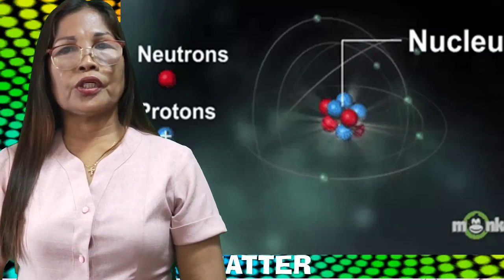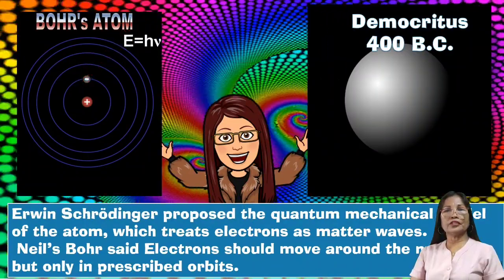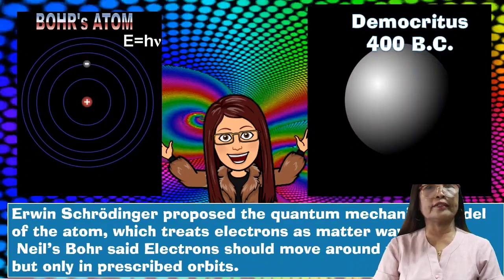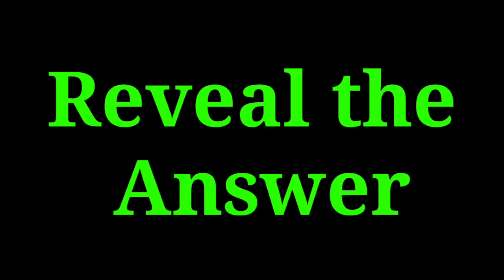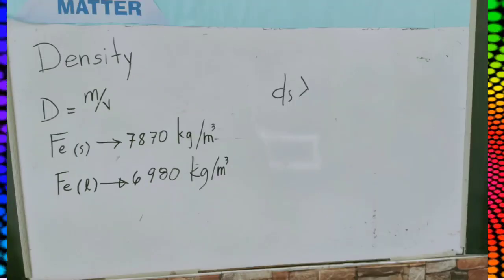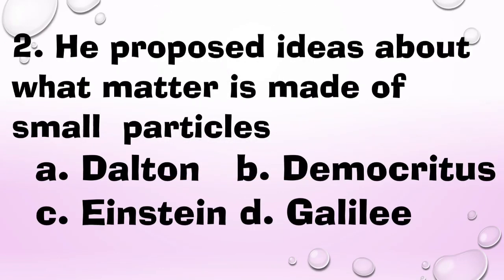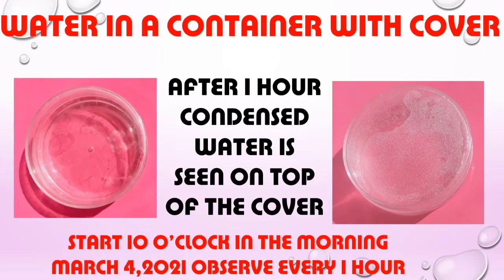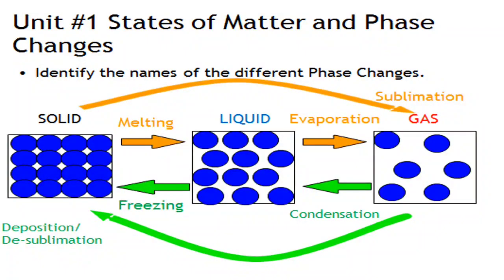State, Phases of Matter and Atomic Theory of Matter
In this video the learners should be able to identify and describe the classification of matter based on its physical state (solids, liquids, and gases). Differentiate the structure of solids, liquids, and gases based on its: a. shape and molecular arrangement; b. mass and volume; c. movement of molecules; d. boiling point, melting point, density, and specific gravity. Identify and describe the classification of matter based on its composition (element, compound, and mixture.